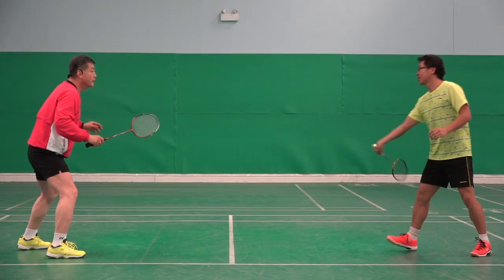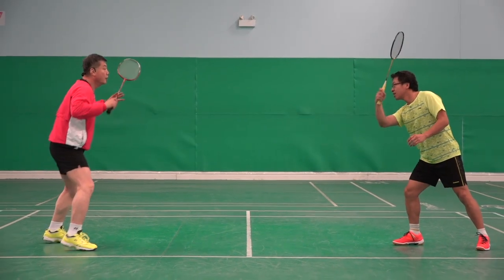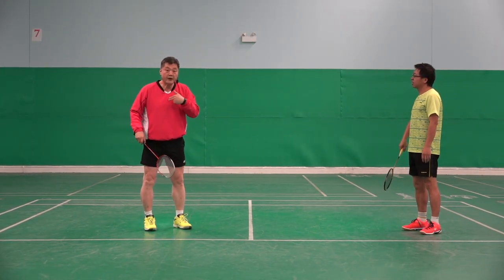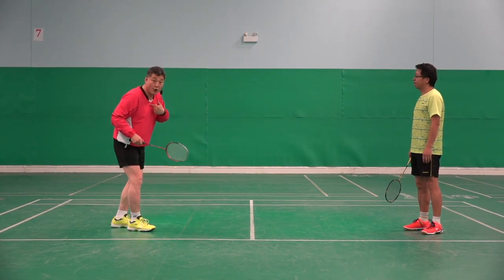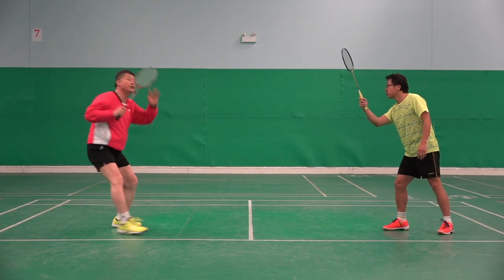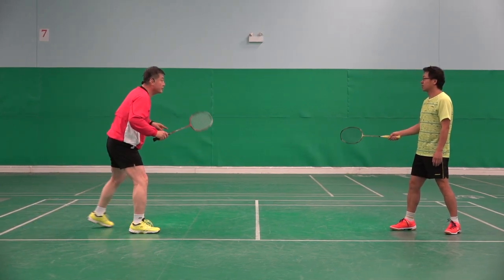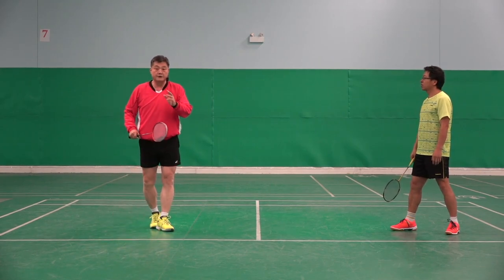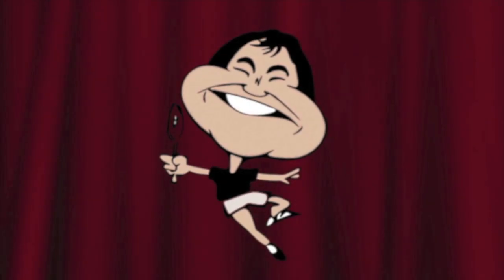Badminton Footwork Skills-The Right Moment To Do The "Step One"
In this video, you will learn when is the right time to do step one.